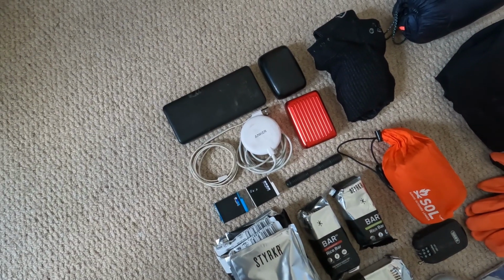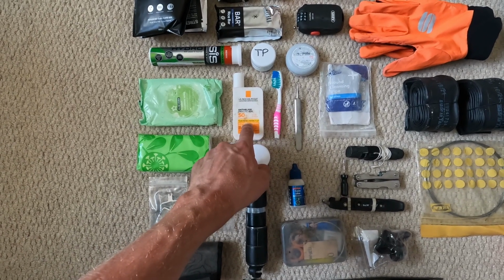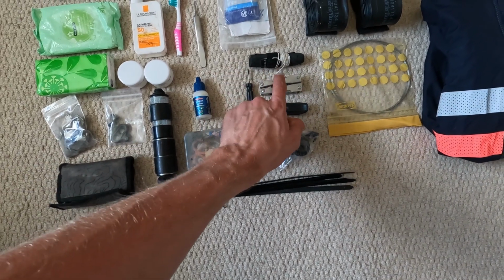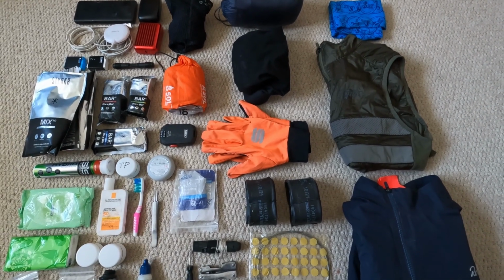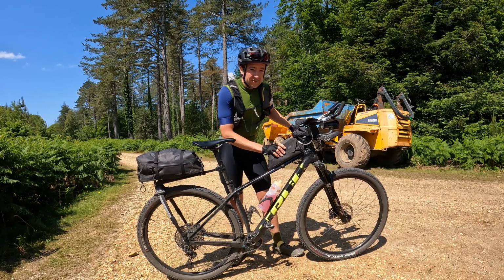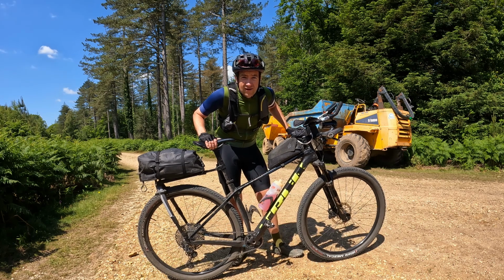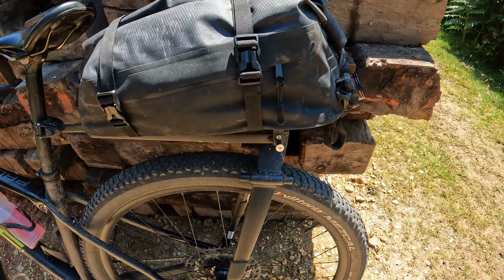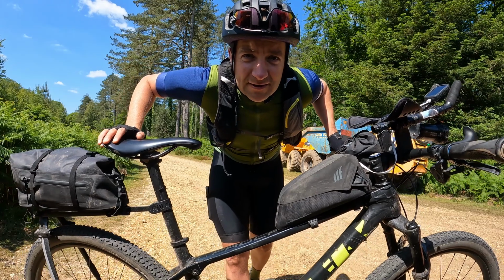Packing for Great British Escapades | What Bikepacking Race Gear am I using?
What to take on a 500km bikepacking event?

That's the question I've been asking myself, sleep kit, no sleep kit?

In this video I reveal what I'm taking on the Great British Escapade bikepacking event.

I also provide an overview of the bike I'm riding.

I'm trying to go light, especially compared to the much longer Atlas Mountain Race.

Will it be enough, only time will tell!

Tailfin:
- Earplugs
- Emergency Bivvy
- Down jacket
- Waterproof jacket
- Gillet
- Arm warmers
- Tool kit inc. spares
- Leg warmers
- Gloves
- Medical kit
- Hygiene kit
- Carb mix and peanut butter

Stem Bags:
- Food

Top Tube Bag:
- Power banks
- Cables
- GoPro battery
- Lock
- Buff
- Ear Buds